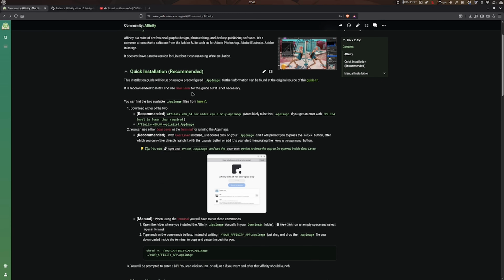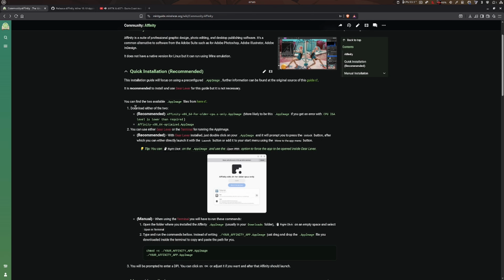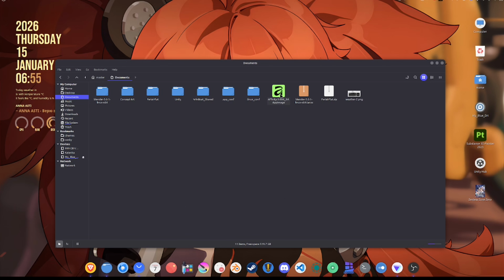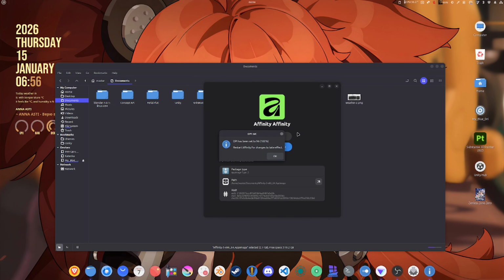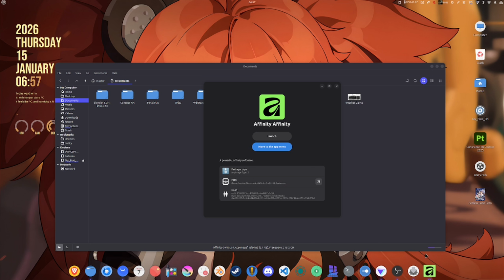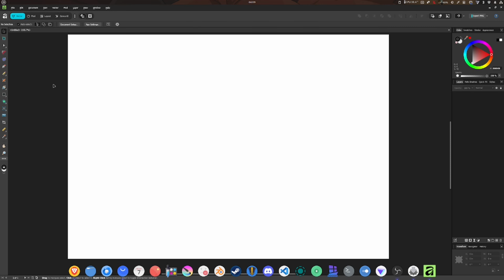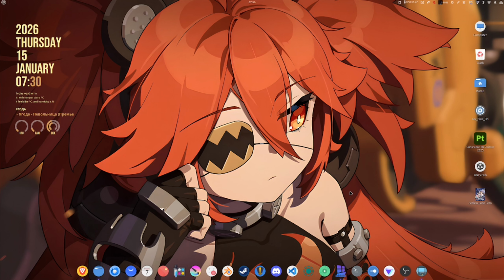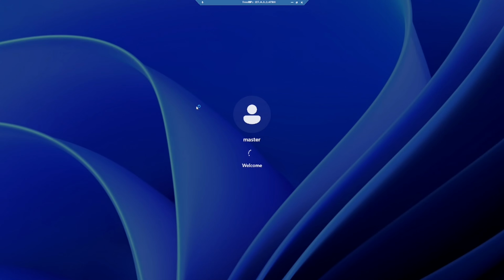Affinity Photo working in linux mint 2026 (Ubuntu) and other options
Im currently on linux mint 22.3